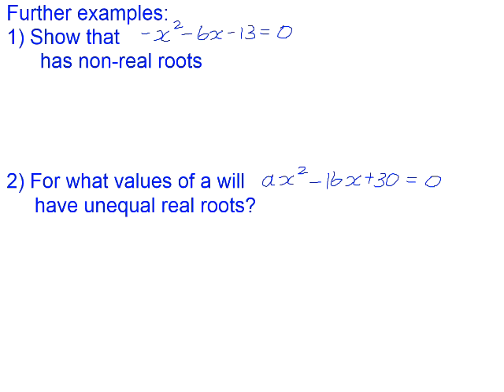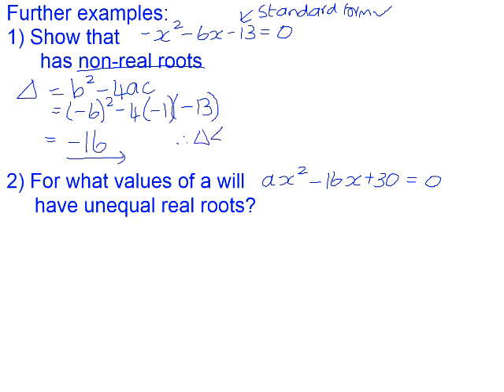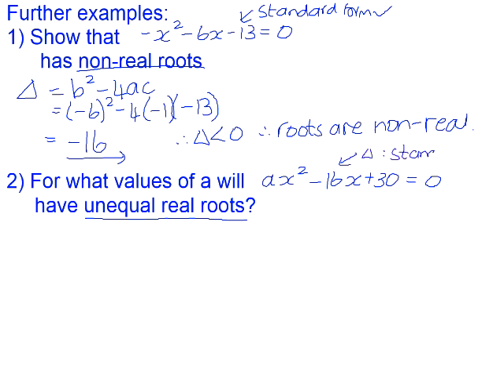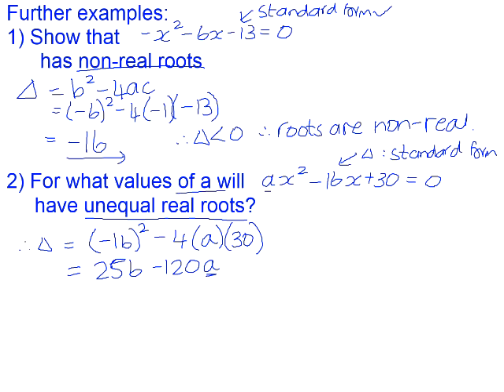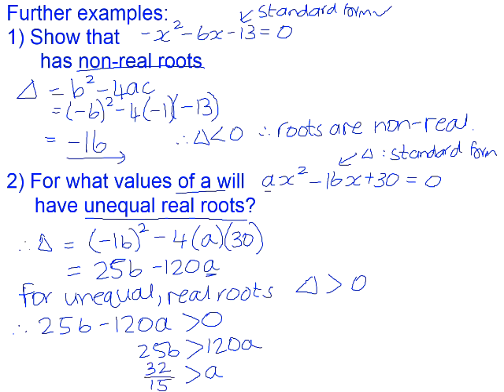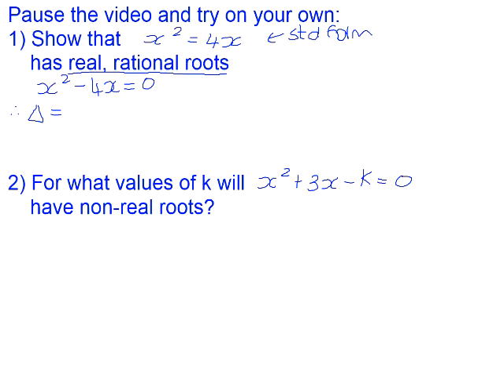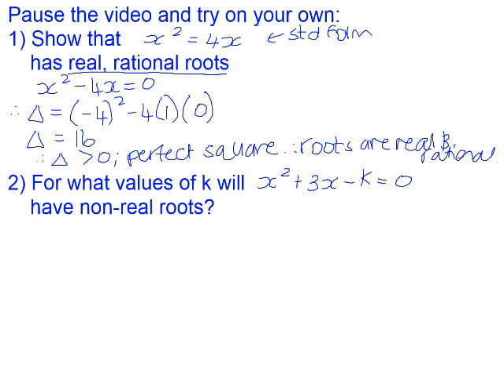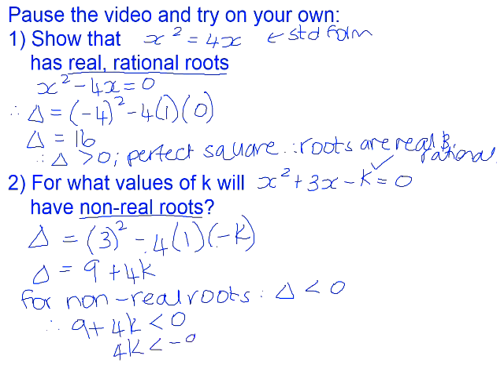Further examples of the nature of roots - using the discriminant